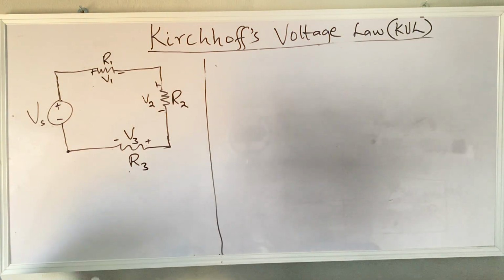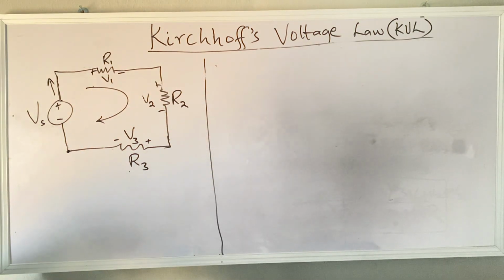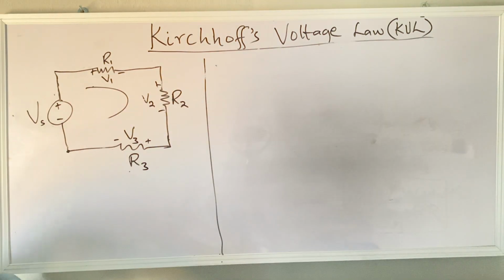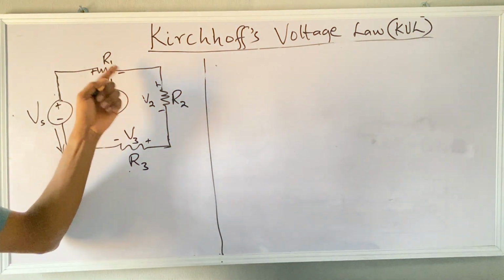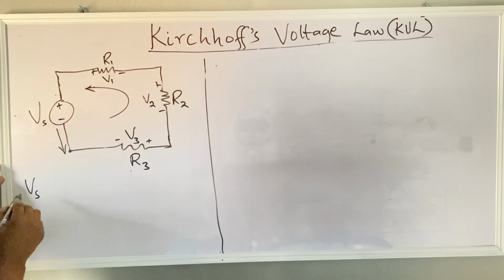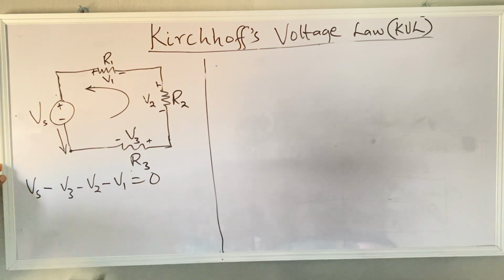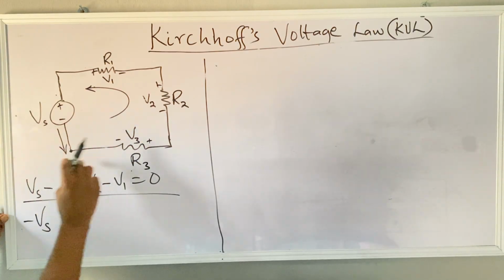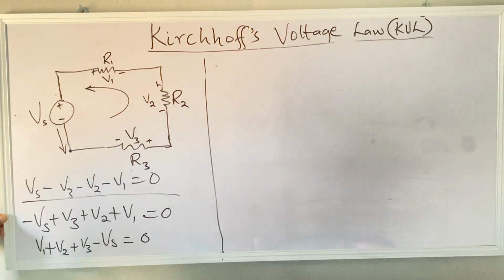🔌 Kirchhoff’s Voltage Law (KVL) Made Simple! 🔌- Part 2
This is a follow-up video to part 1. In this video, I explain Kirchhoff’s Voltage Law in a clear and easy-to-understand way, irrespective of the direction of current flow. You’ll learn why the sum of voltages in a closed loop is zero (ΣV = 0) and how to apply KVL step-by-step to solve circuit problems.

Perfect for electrical engineering students, beginners in circuit theory, and anyone preparing for exams.